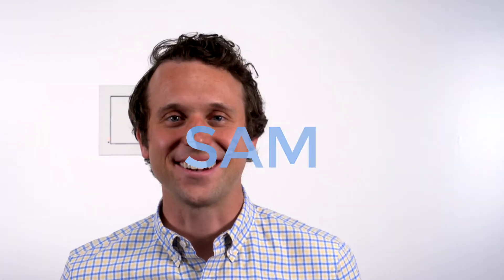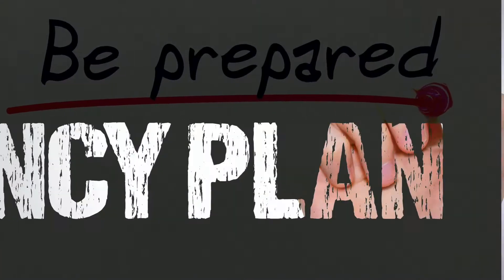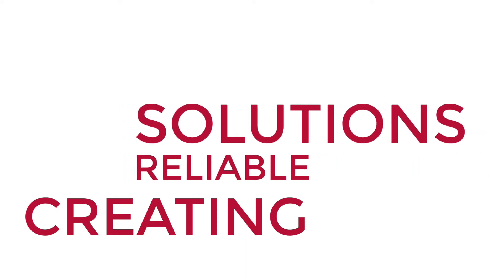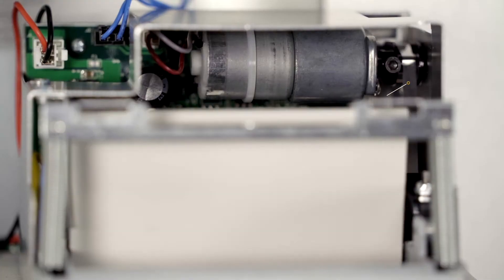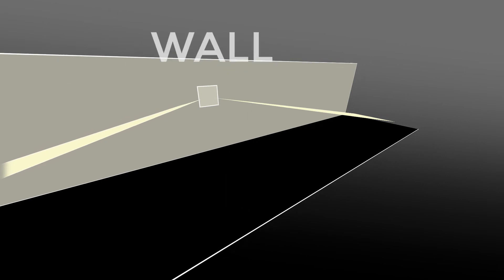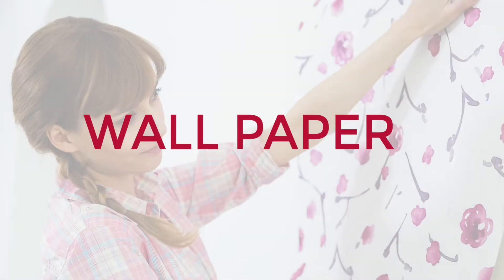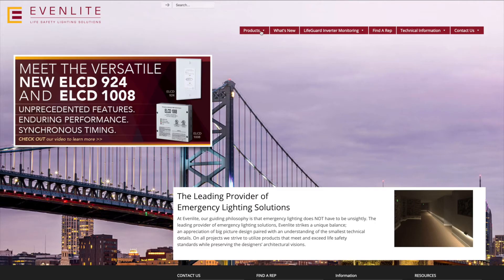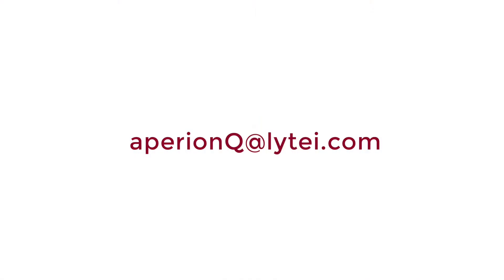Evenlite Aperion Adjustable LED (APAL)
About us -
Since 1993, Evenlite Inc. has designed, manufactured, and marketed a full range of emergency lighting products to discerning customers all over the world. Beginning with our patented use of LED (light-emitting diode) technology, Evenlite has continued to lead the market with innovative products that deliver unparalleled performance and a sophisticated aesthetic.
We have proven ourselves as the choice of leading architects, acting as the preferred manufacturer on such prestigious projects as Frank Gehry’s Disney Concert Hall and Santiago Calatrava’s Milwaukee Art Museum. On all projects we strive to utilize products that meet and exceed life safety standards while preserving the designers’ architectural visions.
To learn more, please contact a sales representative near you by calling us at or visiting our Sales Rep page.